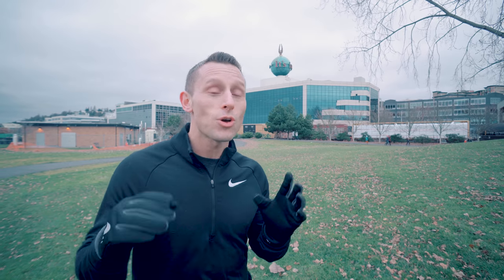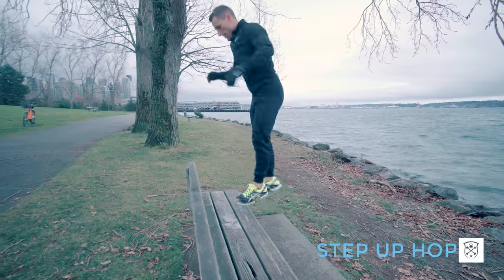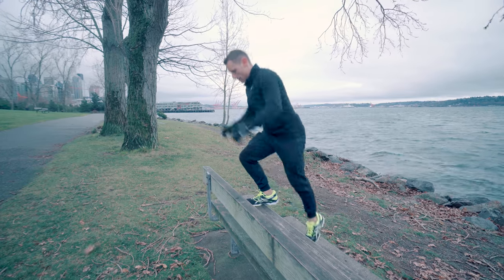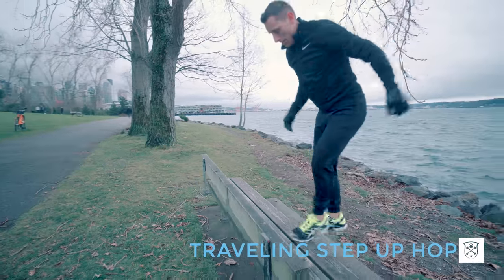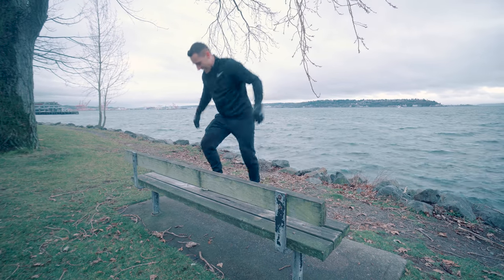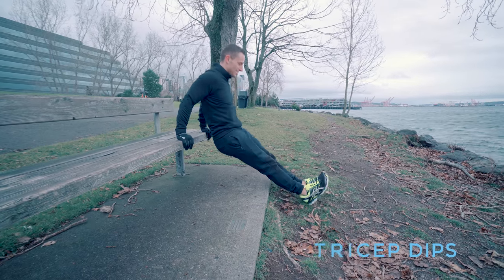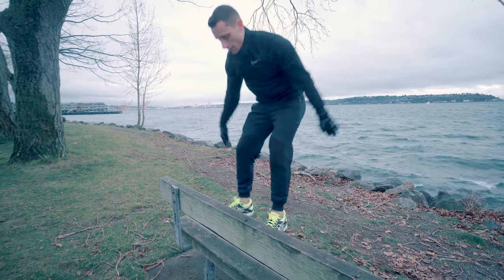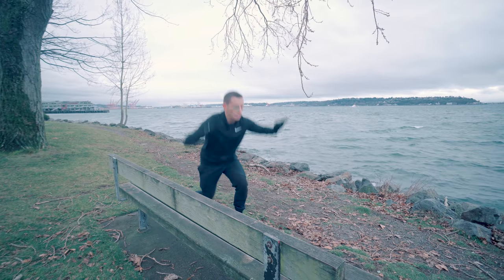Park bench workout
Here is a workout you could try on a park bench!!

Do 3 sets of every exercise till you tire!

-Step up hop

-Push-up hop

-Traveling step up hop

-Tricep dips

-Jump squat hop

-Jump lunge to single leg hop

Make sure to push yourself during this workout to challenge you body!